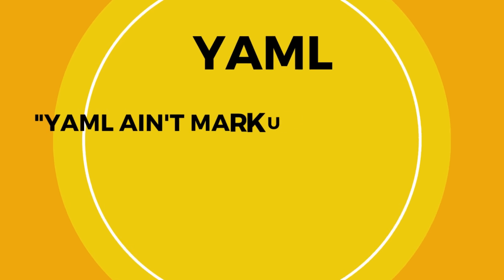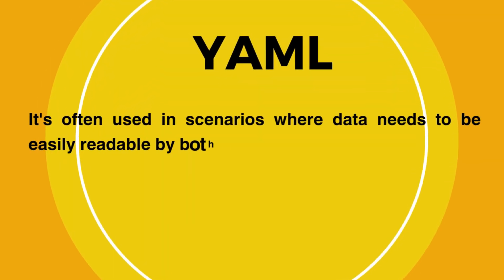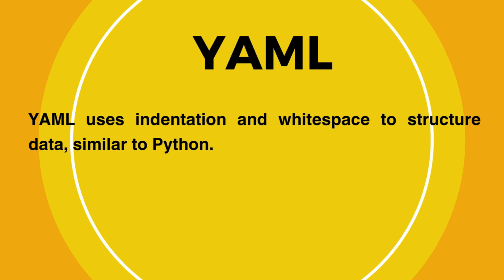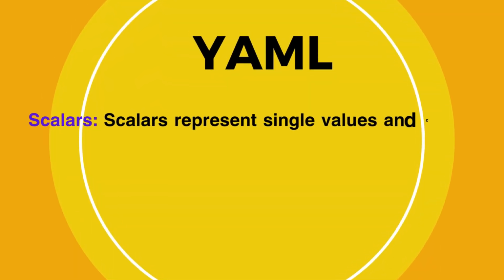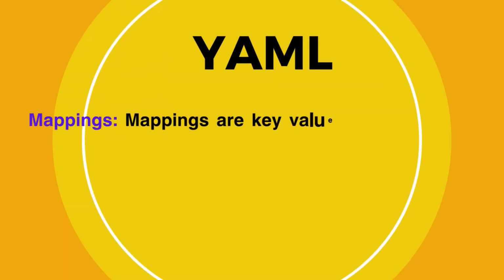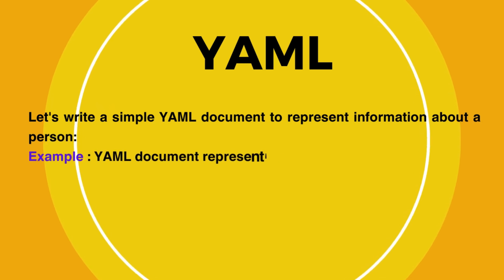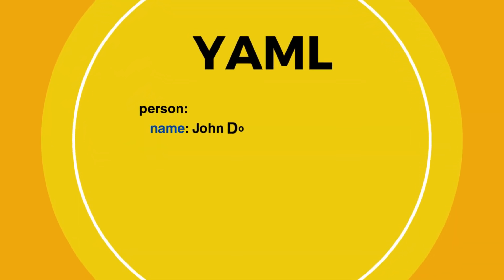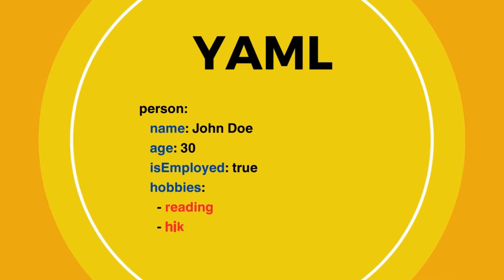Mastering YAML: Comprehensive Tutorials and Tips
Welcome to the "Mastering YAML" playlist on [Your Channel Name]! In this series, we dive deep into YAML, the human-readable data serialization language that's essential for developers, sysadmins, and anyone working with configuration files, data exchange formats, and more. Whether you're a beginner looking to grasp YAML fundamentals or an experienced user seeking advanced tips and best practices, this playlist has something for everyone.
What You'll Learn:

YAML Basics: Get started with YAML syntax, key-value pairs, indentation, and basic data types.
Advanced YAML Techniques: Dive into advanced YAML features like multi-line strings, including other files, and handling complex data structures.
Best Practices: Learn tips and best practices for writing clean, organized, and maintainable YAML code.
Use Cases and Examples: Explore real-world use cases and examples of YAML in action, including configuration files, data exchange formats, and infrastructure as code.
YAML Tools and Validation: Discover tools and techniques for validating YAML syntax, converting between YAML and other formats like JSON, and enhancing your YAML workflow.
YAML in DevOps and Cloud: Understand how YAML is used in DevOps practices, infrastructure automation, and cloud environments.
Tips and Tricks: Uncover hidden gems, shortcuts, and expert tips to level up your YAML skills.
Why YAML Matters:

Simplicity: YAML's intuitive syntax makes it easy to read, write, and understand.
Versatility: Use YAML for a wide range of applications, from configuration files to data exchange and beyond.
Standardization: YAML is a standard format supported by many programming languages and tools, ensuring compatibility and interoperability.
Join Us on the YAML Journey:

Whether you're a developer, system administrator, or tech enthusiast, mastering YAML can streamline your workflows, enhance productivity, and unlock new possibilities in your projects.

Let's embark on the journey to mastering YAML together.